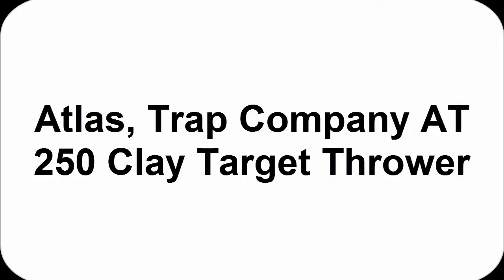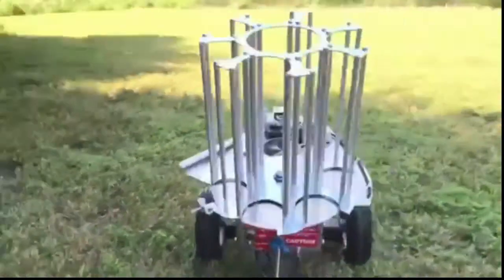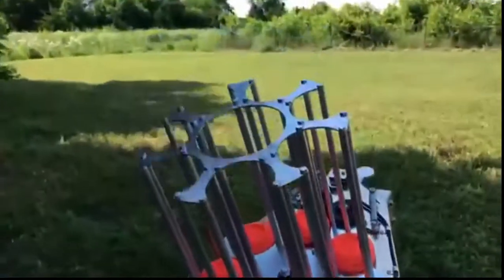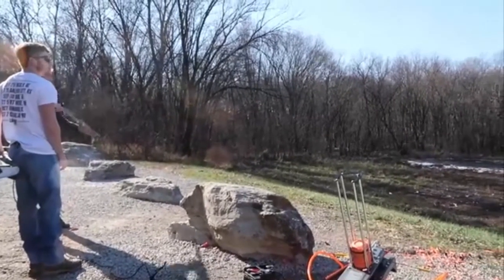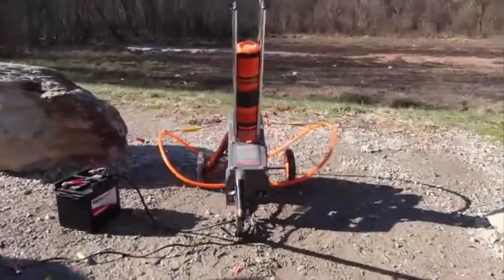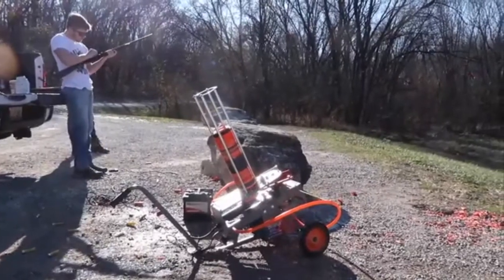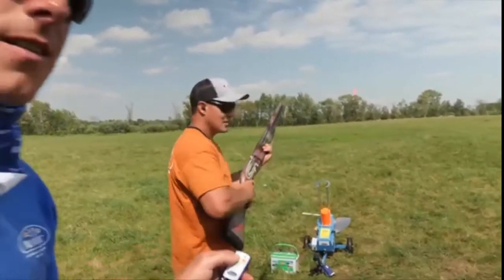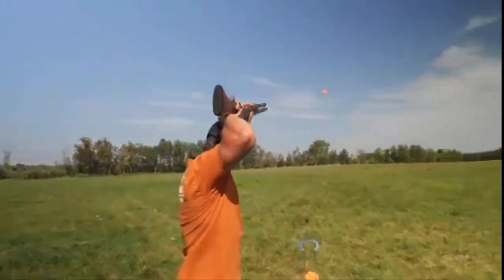Best clay Pigeon thrower 2023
No 1 Promatic =
No 2 Champions =
No 3 altas currently unavailable